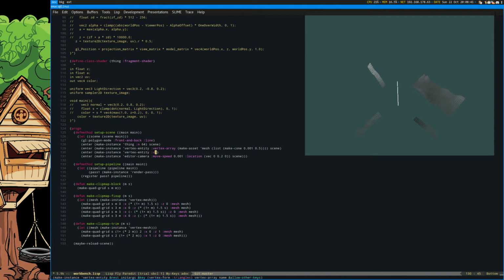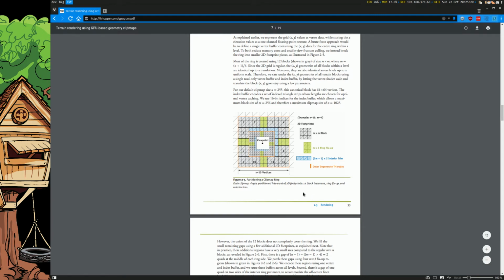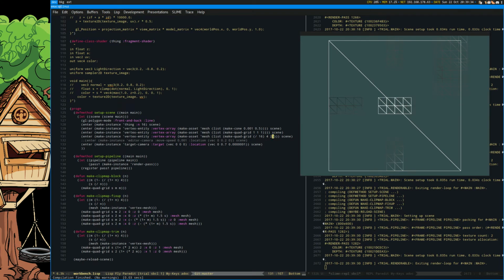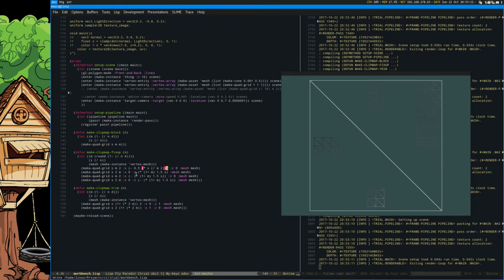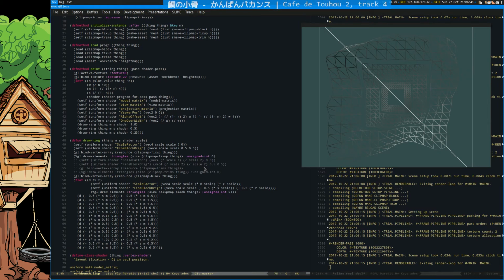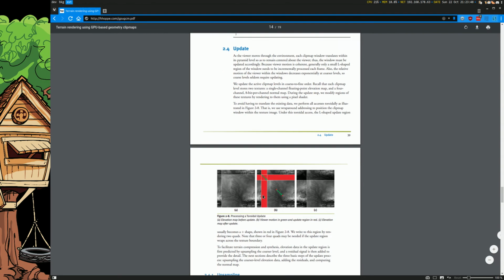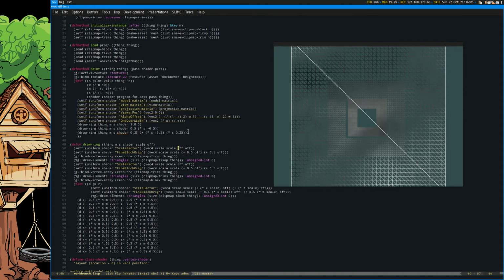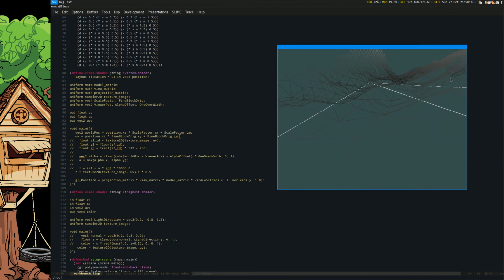Treehouse - Pt. 8 (Geometry Clipmaps 3)